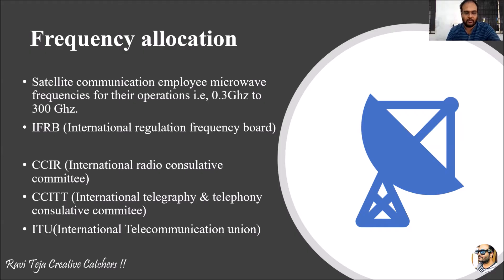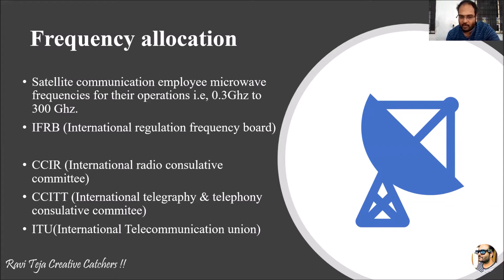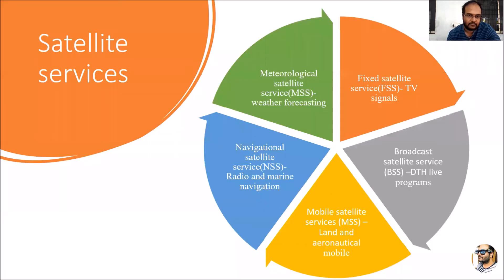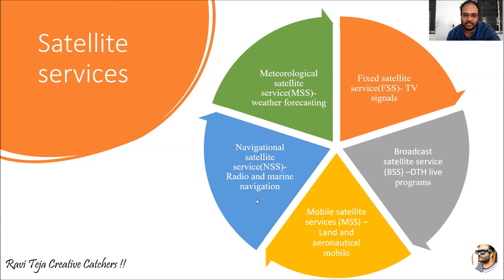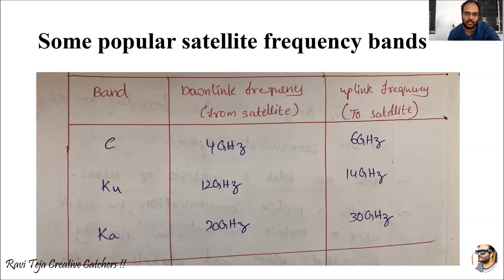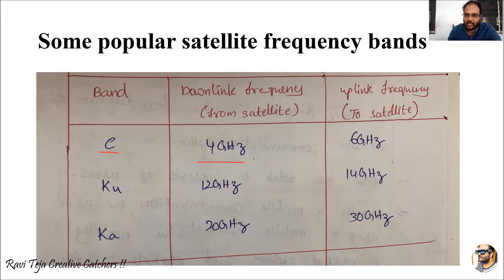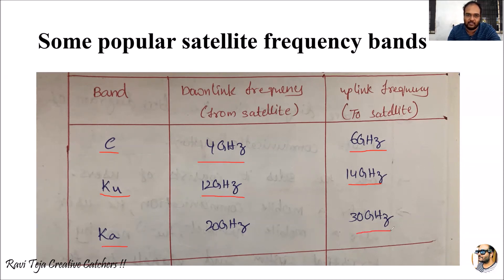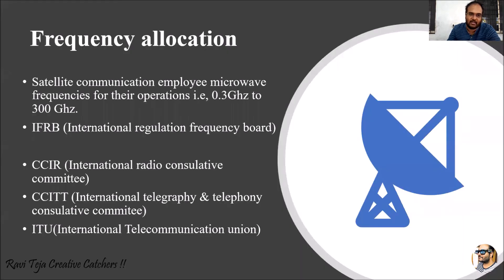Frequency allocations for satellite services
what is frequency band
electromagnetic spectrum
gsm identifiers
microwave frequency bands